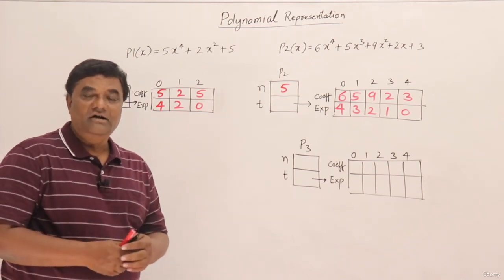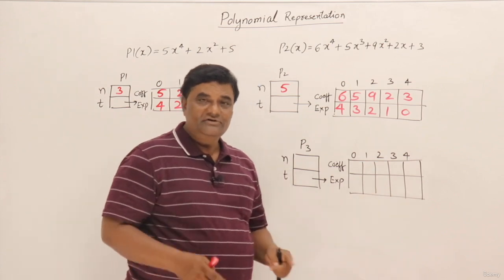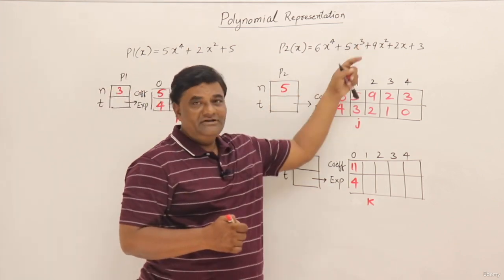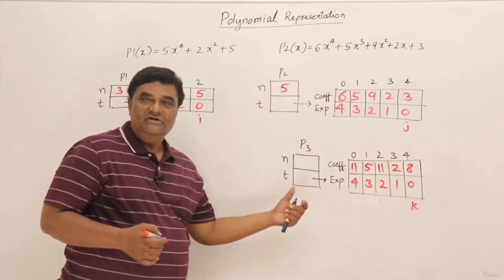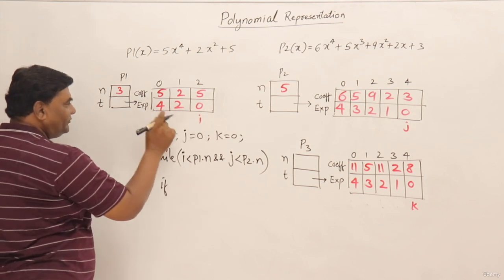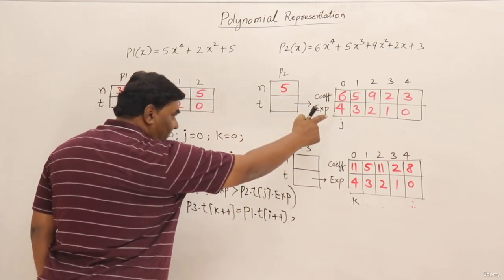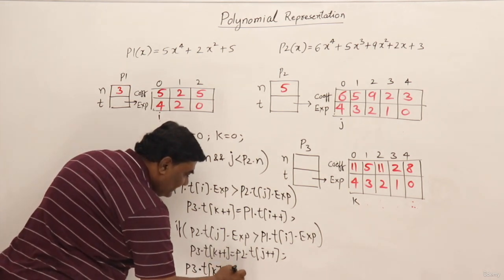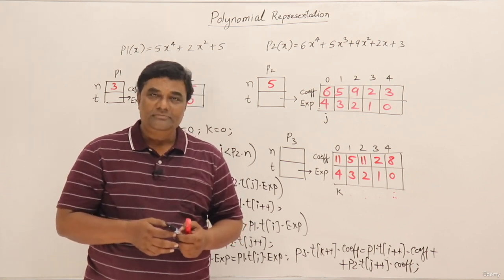169 Polynomial Addition